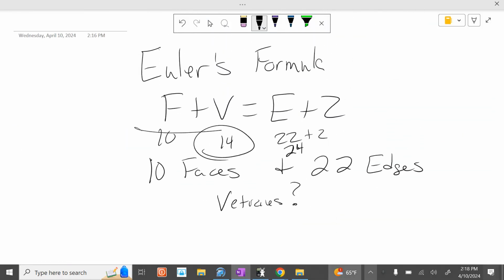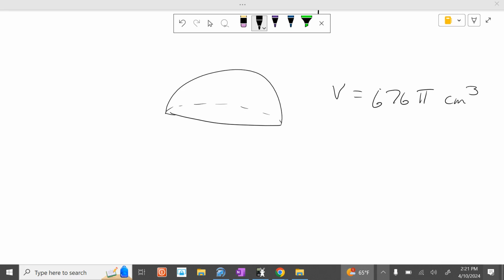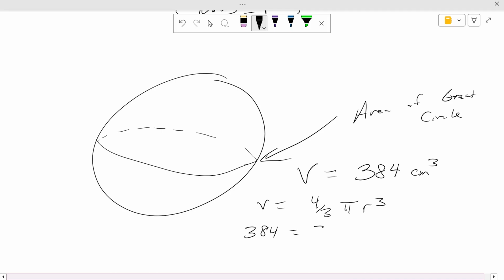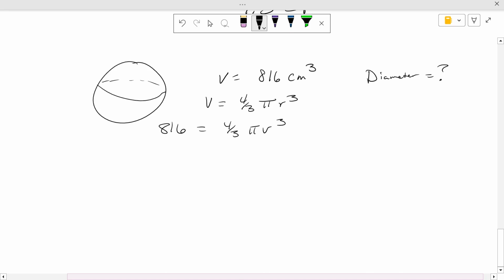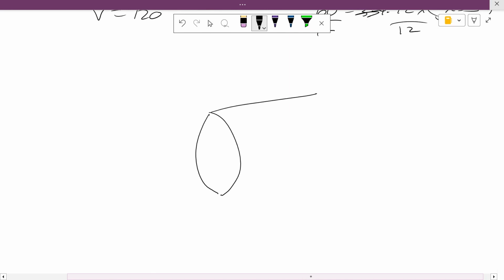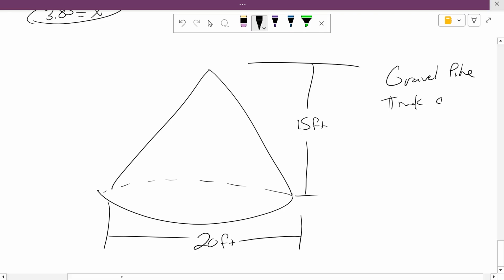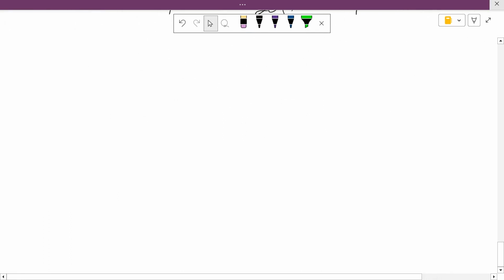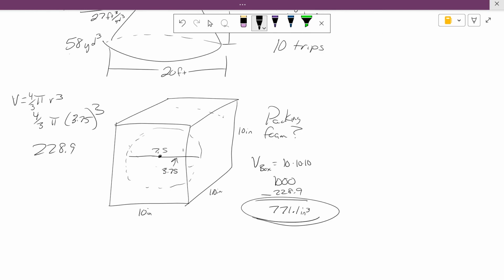Geom Test Review Ch 11